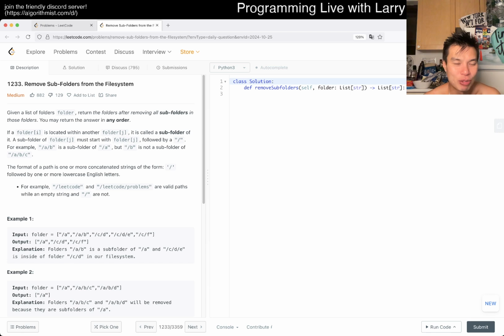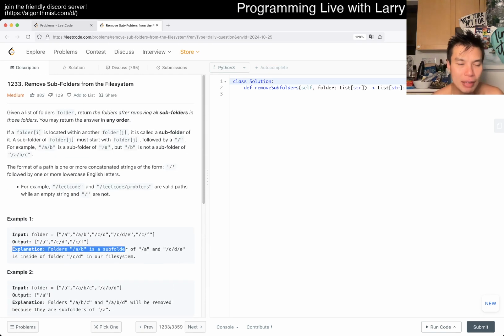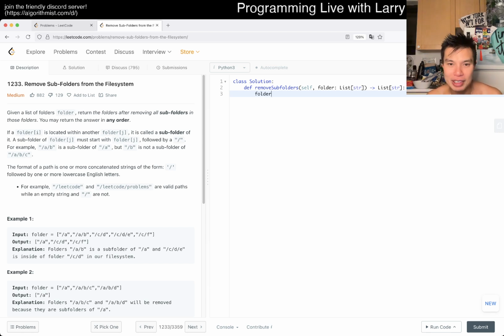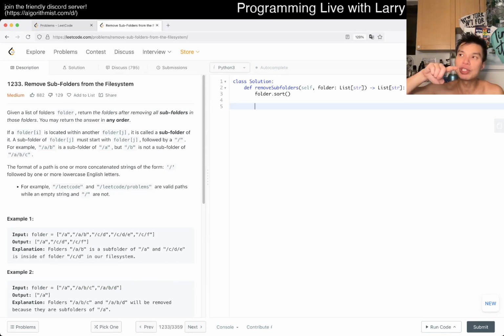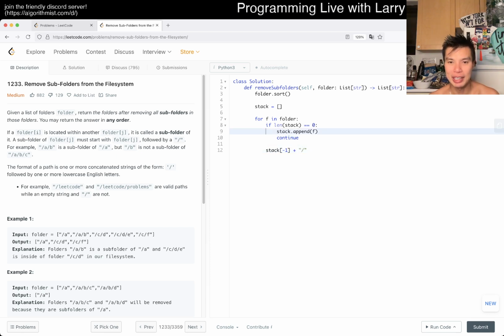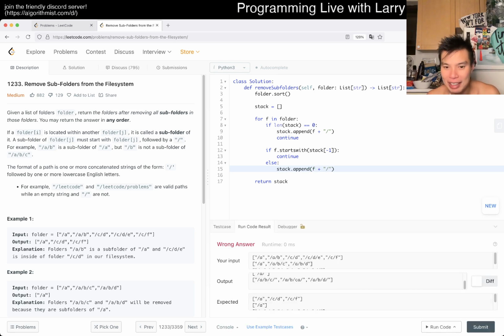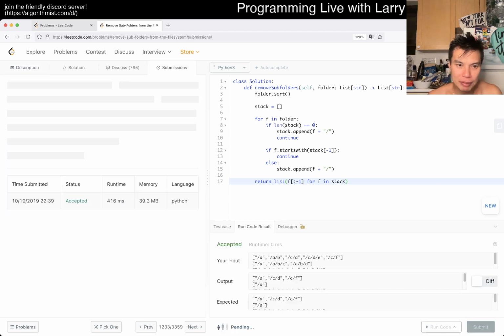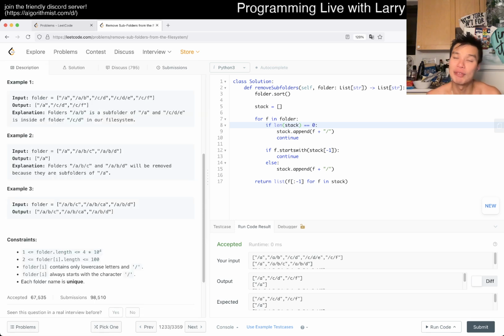Daily Leetcode #1669: Oct 25, 2024 - 1233. Remove Sub-Folders from the Filesystem